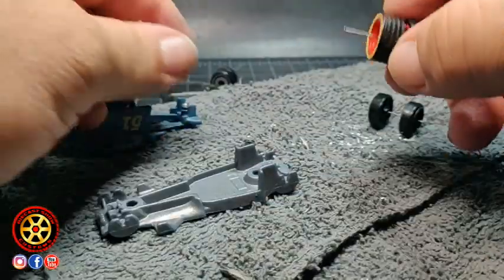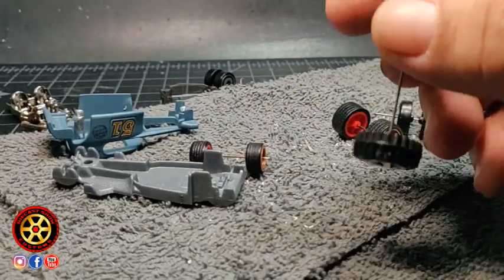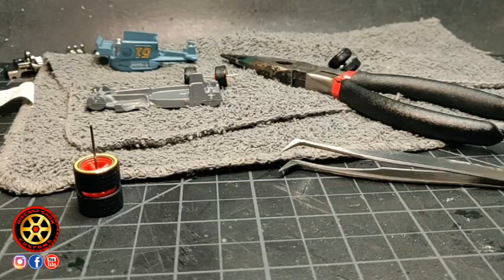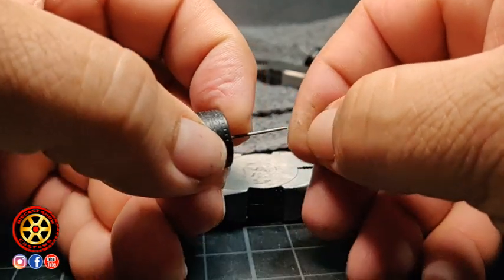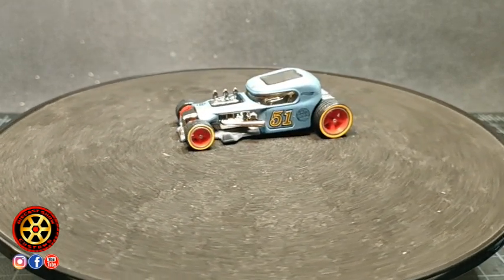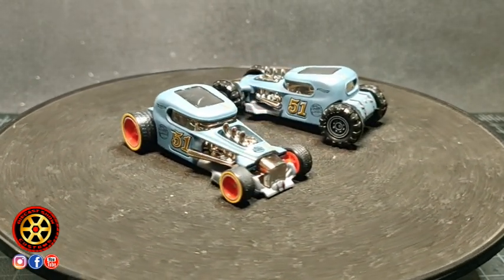Custom MOD ROD